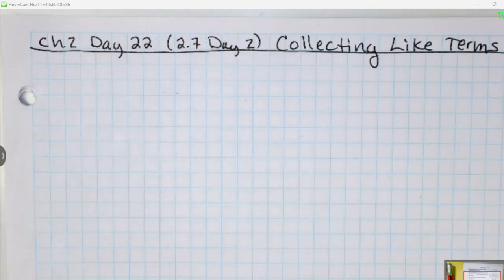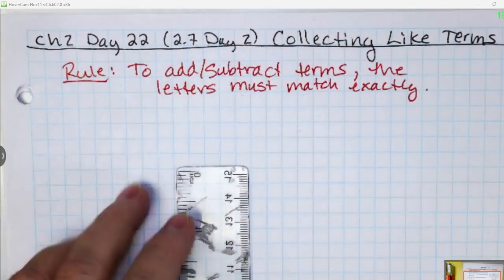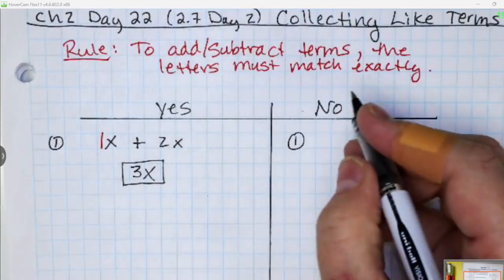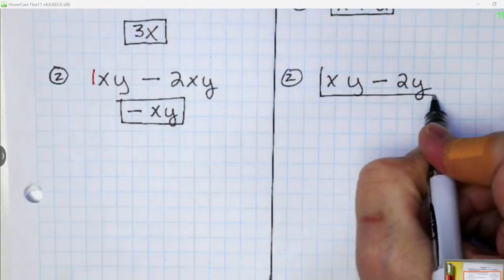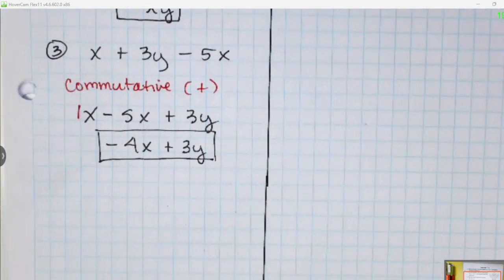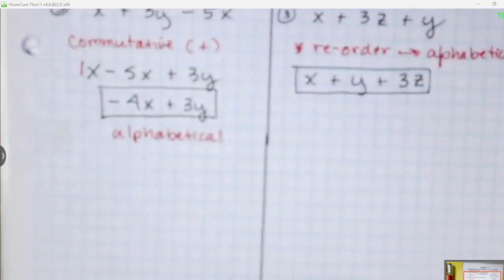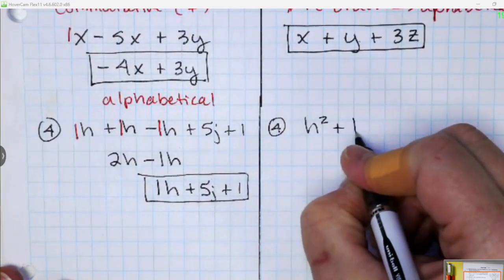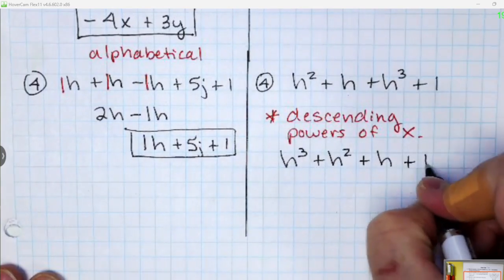AlgA Ch2 Day 22 2 7 Day 2 Collecting Like Terms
Collecting Like Terms, Standard Form Ordering